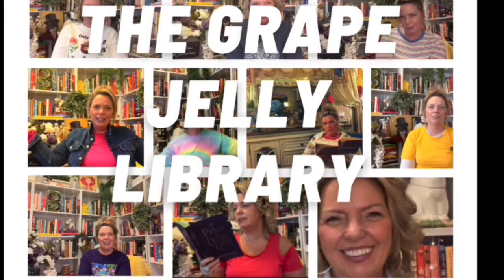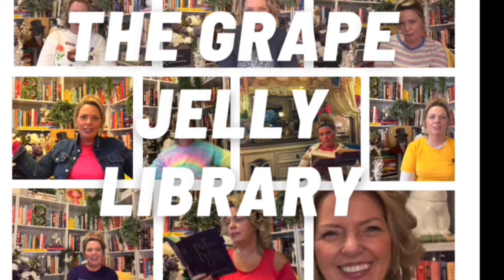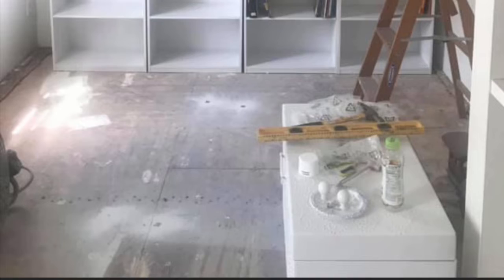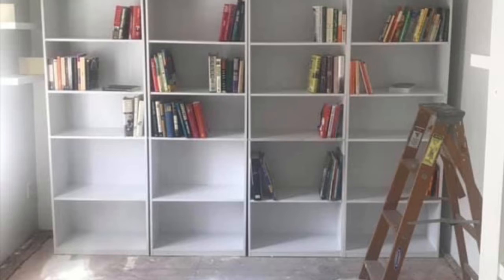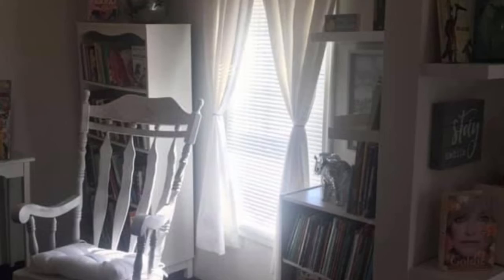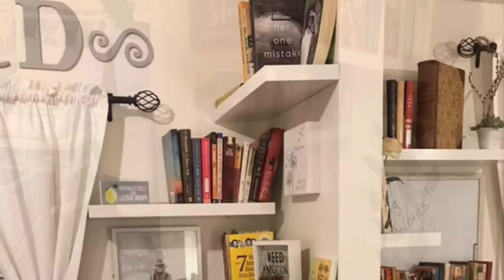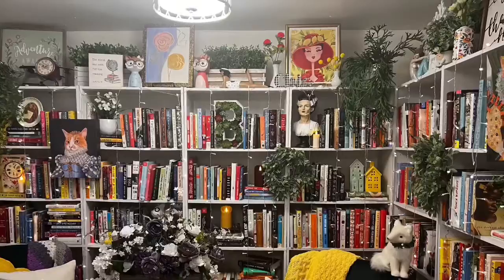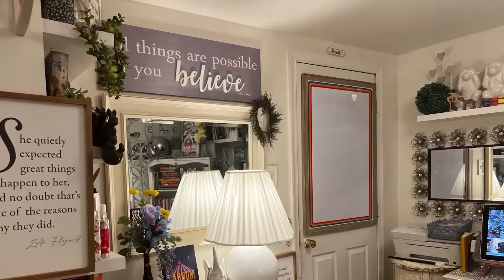Before And After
Hi Friends!

Today, I thought it would be fun to take you on the journey of how The Grape Jelly Library came into existence and show you some before and after photos.

If you would like to find out more about Book Of The Month Books, please visit

Hi friends!